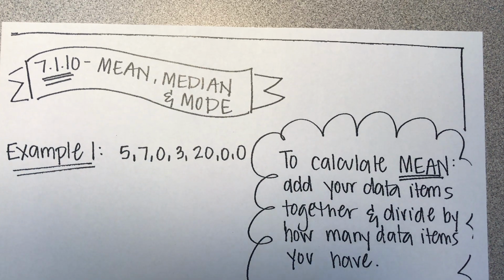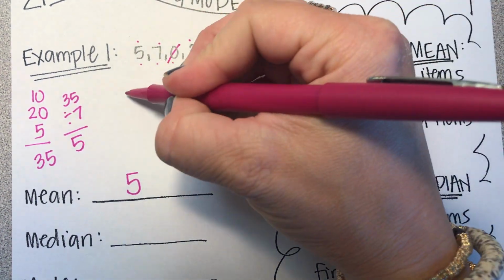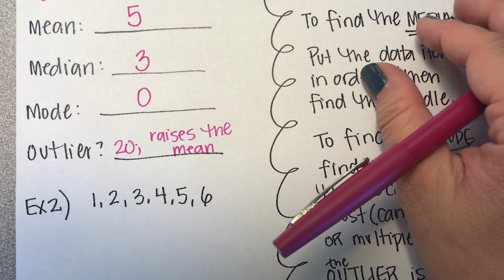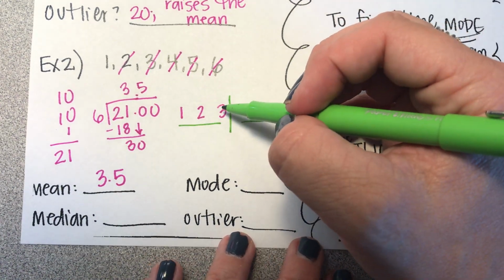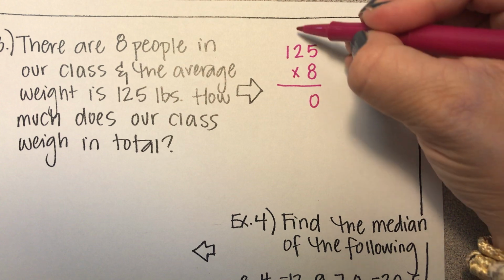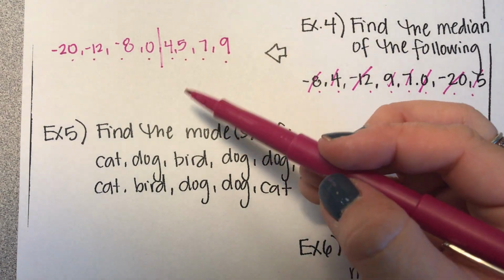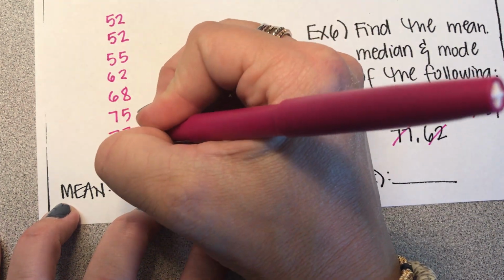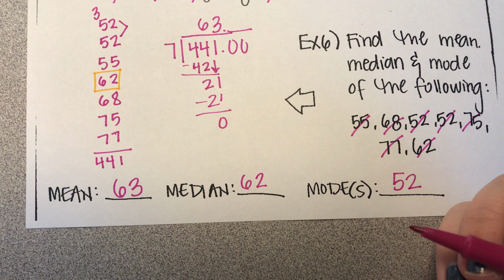7.1.10 mean median and mode